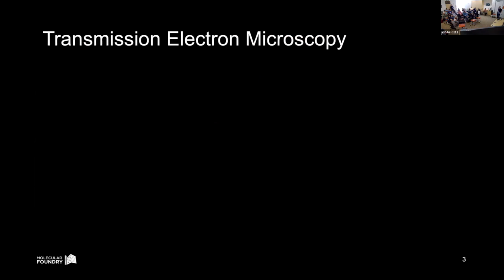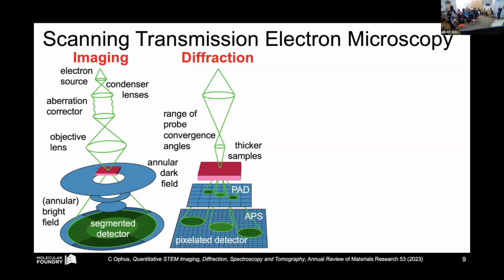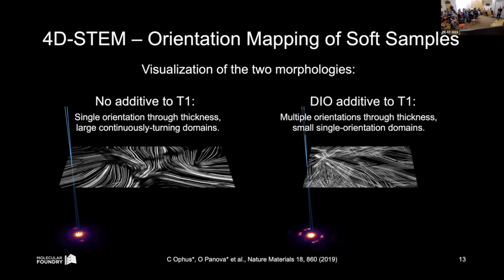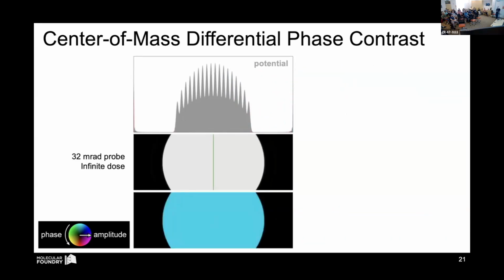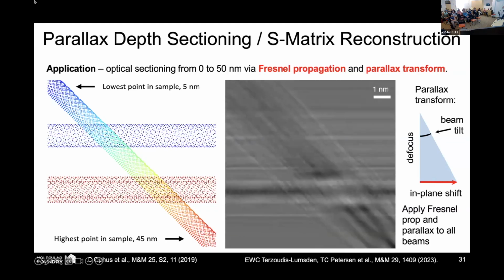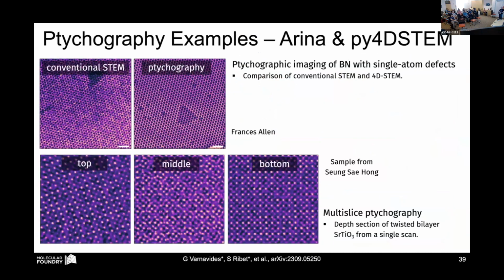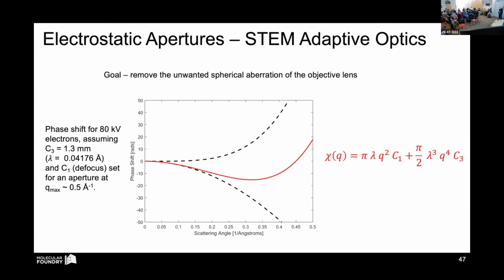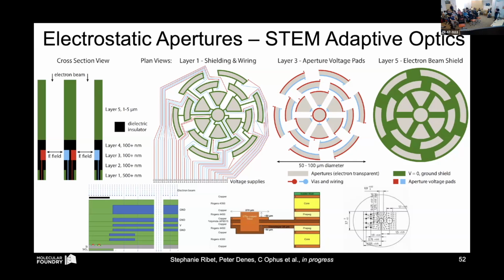Colin Ophus: New Dimensions in Scanning Transmission Electron Microscopy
This presentation by Colin Ophus (NCEM, Molecular Foundry, Lawrence Berkeley National Laboratory) was part of "Coherent X-Ray Science: The New Wave," a workshop/tutorial held during the 2024 Advanced Light Source (ALS) User Meeting, August 13, 2024.

Organizers:
Sophie Morley, Antoine Islegen-Wojdyla, Ken Goldberg, David Shapiro, Sujoy Roy, Greg Su (ALS, LBNL), Alex Frañó (UCSD)

Speakers:
Antoine Islegen-Wojdyla (ALS), Claudio Mazzoli (NSLS-II), Zhang Jiang (APS), Xiaojing Huang (NSLS-II), and Colin Ophus (NCEM/LBNL).

Abstract:
The upgrade of the Advanced Light Source will increase the coherent flux by 100x and has been designed to be unsurpassed by any currently envisioned technology. This will position the ALS as a world leader in coherent soft x-ray science for years to come. This workshop aims to showcase current coherent x-ray science with an outlook on what new science may be accessed with the boost in coherence. Recently, coherence-based techniques such as coherent diffraction imaging (CDI), holography, ptychography, and x-ray photon correlation spectroscopy (XPCS) have seen increasing international development and have demonstrated their use for broad applications, from biosciences to physics and materials sciences. This workshop aims to provide users a better understanding of what coherence is and how it could benefit their current or future research at the ALS (better sensitivity, more resolution, faster measurements). The workshop will feature a short tutorial with some basic coherence principles and fundamental theoretical concepts in addition to scientific and technical talks from international and local experts on the current and future use of x-ray coherence.